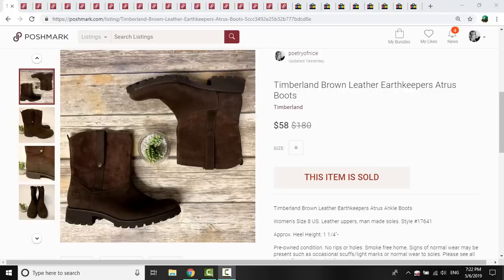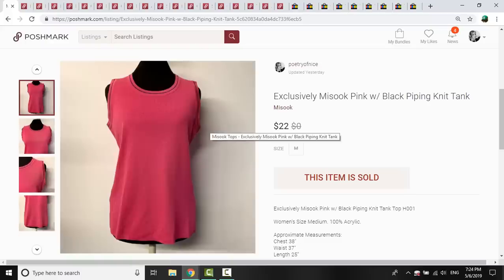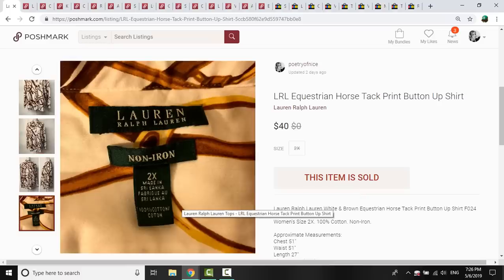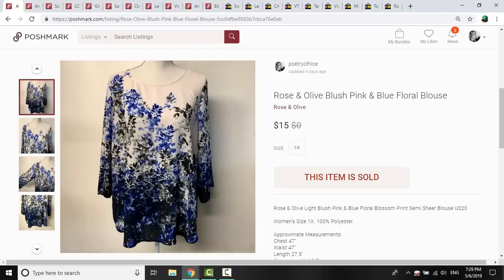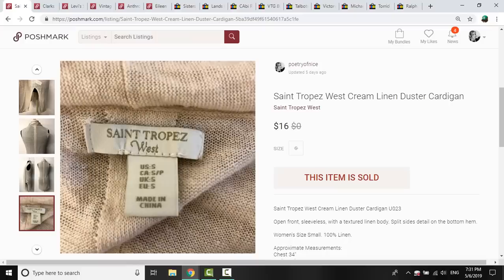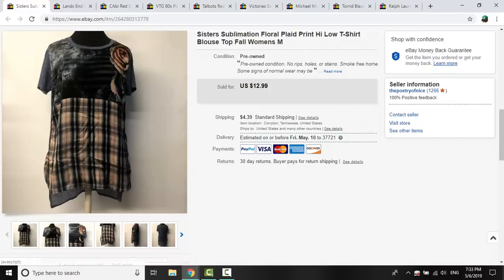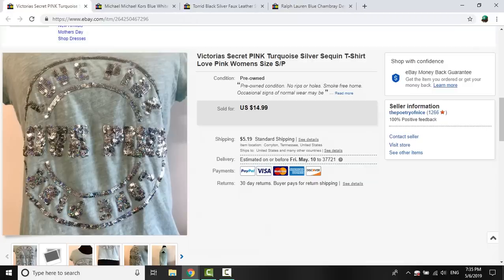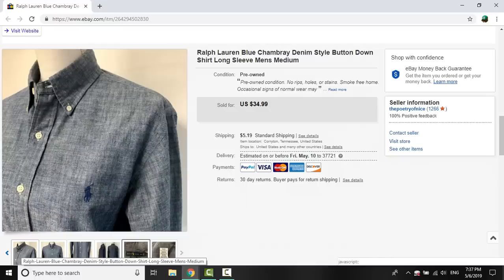Poshmark & Ebay Weekly Sales Update | Online Reseller Vlog | Clothing, Shoes & Vintage Sales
Welcome and a very happy thrifty hello to all!

In this video I'm sharing some of my most recent online sales on Ebay & Poshmark!